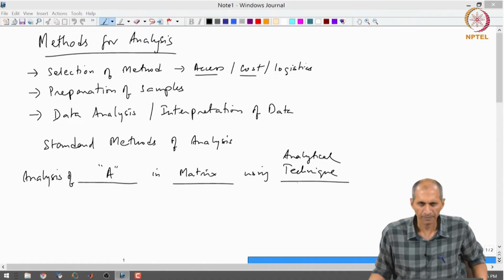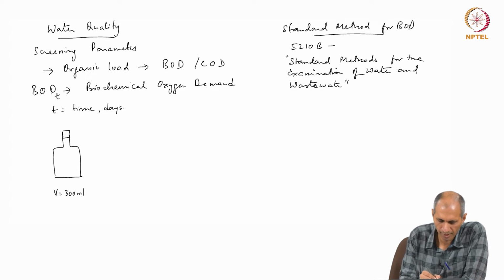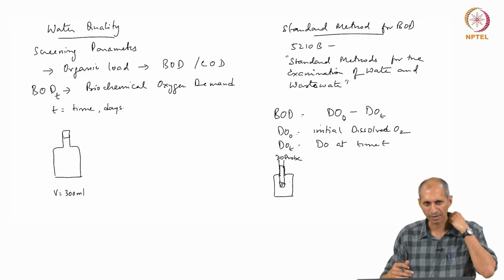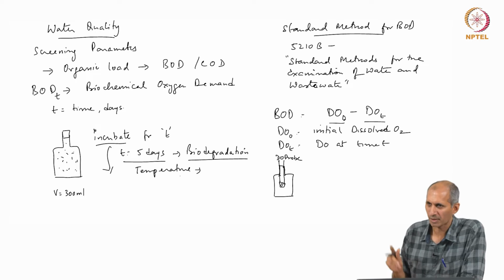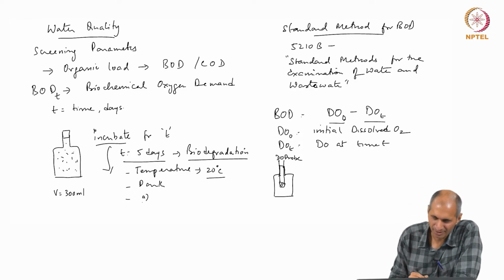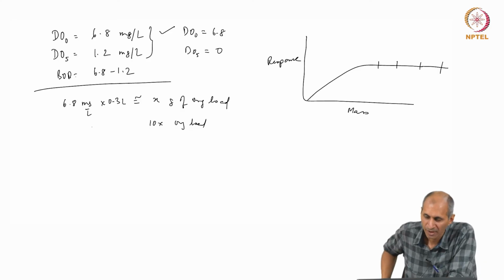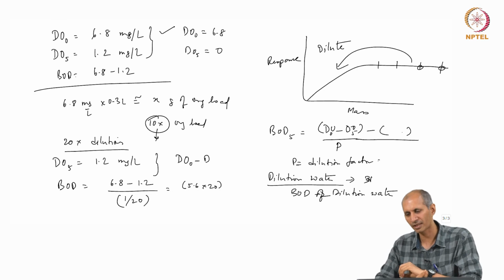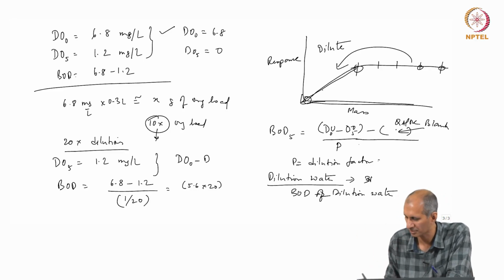#19 Analysis Methods | Introduction & Water Quality Parameters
This lecture provides an overview of analysis methods for water quality parameters, focusing on BOD (Biochemical Oxygen Demand), COD (Chemical Oxygen Demand), and TOC (Total Organic Carbon). It explains the principles behind each method, including biodegradation and oxygen demand, and discusses the factors that can influence the results. The lecture also emphasizes the importance of standard methods in environmental analysis.